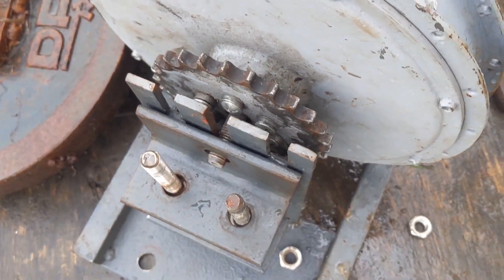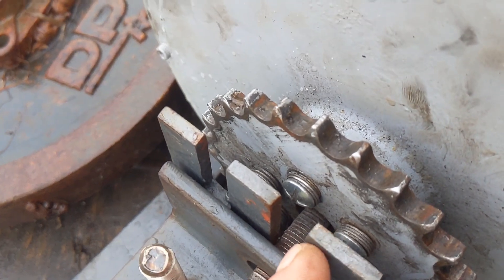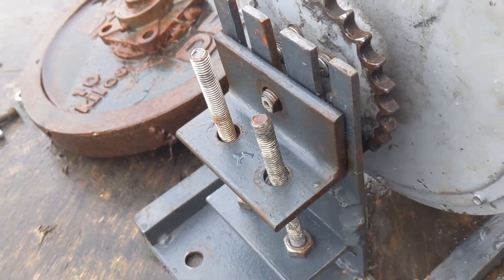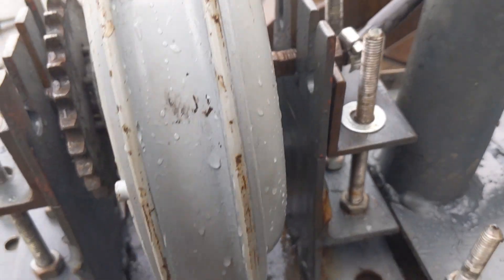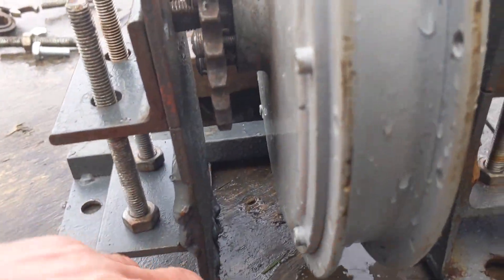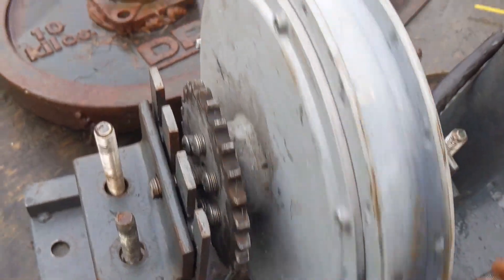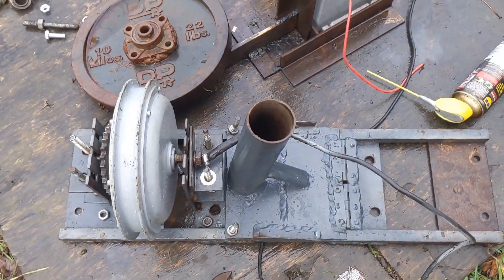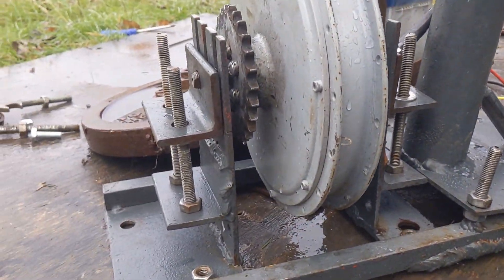1kw E-bike Hub Motor Wind Generator Free Energy Project - Waiting on some parts - 4th February 2022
I am waiting on some M14 nuts so that I can melt to electric bike hub motor in properly.

I thought it was a good time to show you a sort of upside-down view that you can see better now the Hub motor fits in.

48-volt 1kw electric bike battery plays hub motor wind turbine project free energy.